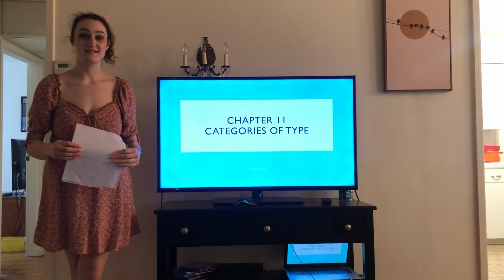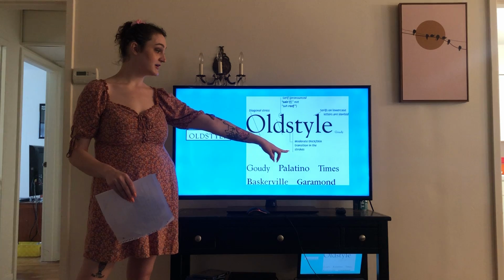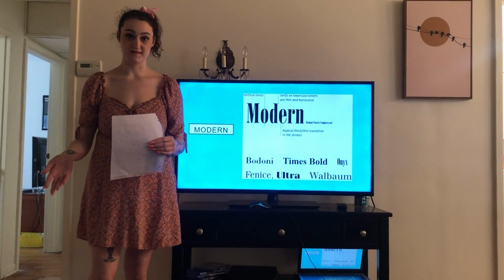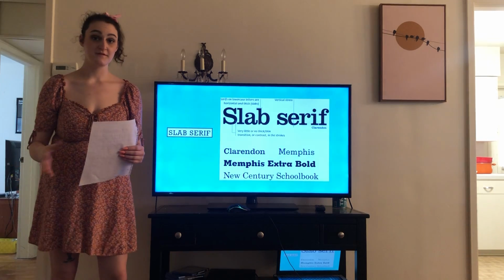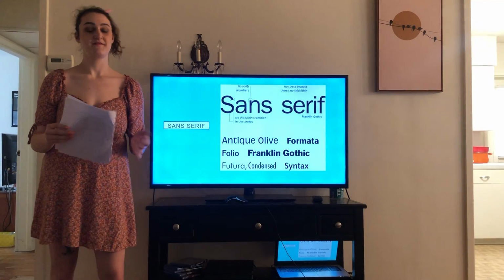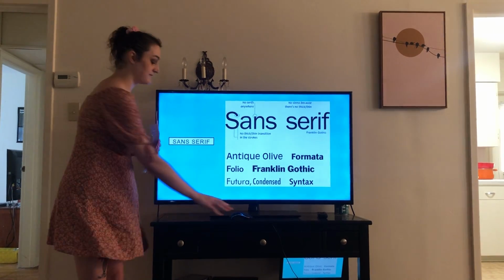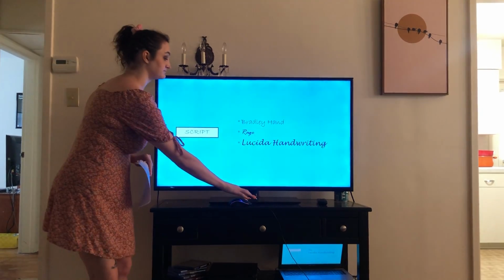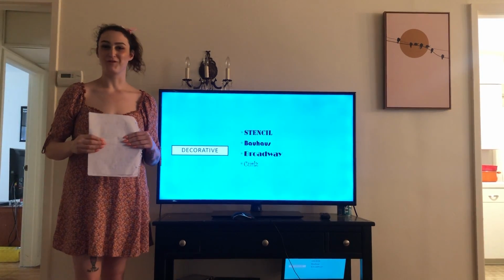Six Categories of Type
Chapter 11 of The Non designers Design Book by Robin Williams